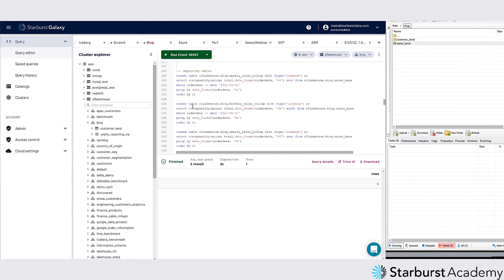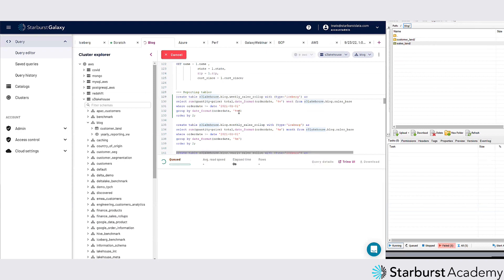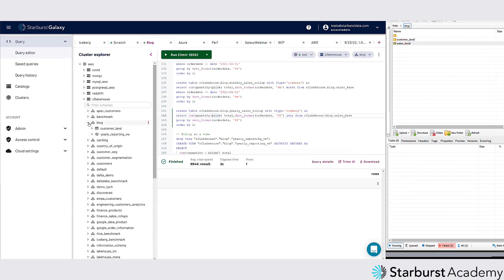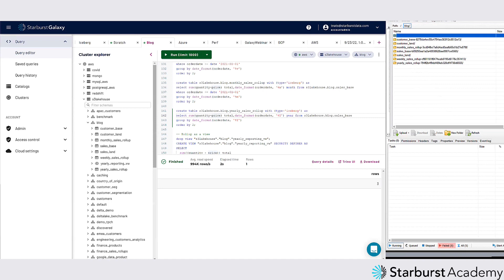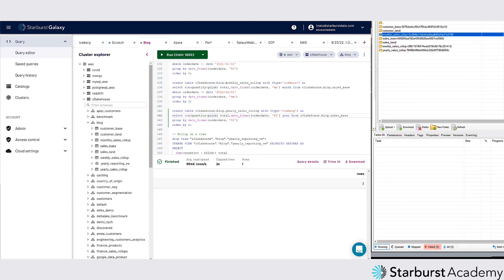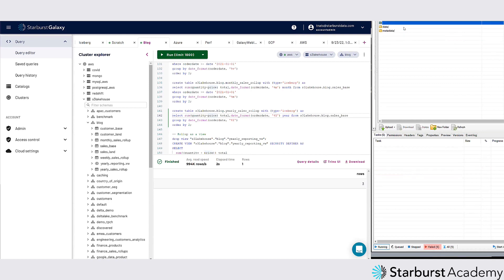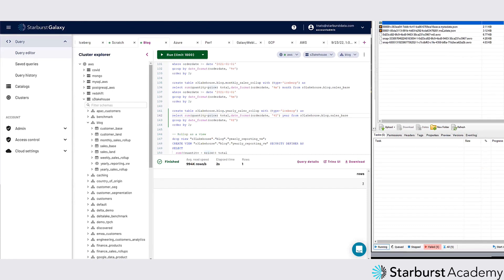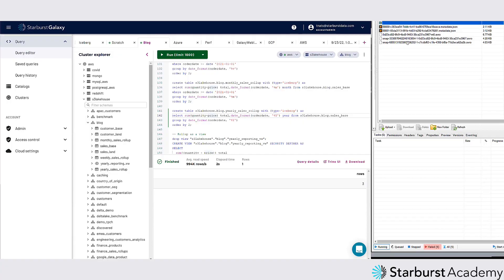Creating Apache Iceberg reporting tables with Starburst Galaxy | Starburst Academy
Excited to learn more about data lakehouses using Apache Iceberg? Starburst Academy has a whole course on the topic

If you want to get hands-on with Starburst, get up and running in seconds with our Starburst Galaxy: Getting started tutorial

Want to know more about the Starburst Galaxy data Icehouse based on Apache Iceberg and Trino? Read all about it in the Icehouse manifesto

In this video, we delve into the creation of reporting tables using an open data lakehouse architecture based around Apache Iceberg. I'll walk you through how to generate reporting tables on a weekly, monthly, and yearly basis with ease.

Starting with a simple SQL query using the CREATE TABLE command, we'll aggregate data using SELECT SUM and filter by date ranges to generate the desired reporting tables. By specifying conditions such as WHERE order_date is greater than [last date of the week/month/year], we can efficiently summarize data for different time intervals.

Next, we'll explore the backend storage on platforms like Amazon S3, where our data resides in this example. We've made enhancements to our Iceberg and Delta connectors, ensuring unique naming conventions for tables to enable seamless management. These adjustments are essential as S3 don't support direct renaming of files or folders.

By examining the metadata layer provided by Iceberg, we gain insight into the underlying structure of our data lakehouse. This metadata acts as a transaction log, tracking changes within our tables. With each insert or update operation, the metadata reflects the evolving state of the data.

Follow along as we demystify the process of creating reporting tables within our Starburst Galaxy open data lakehouse framework, showcasing the power and flexibility of our data icehouse implementation.